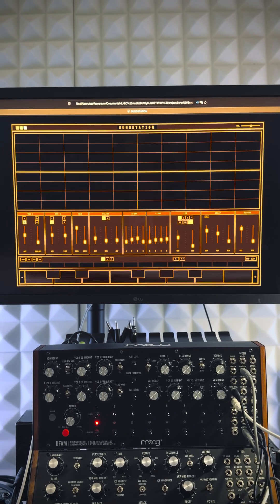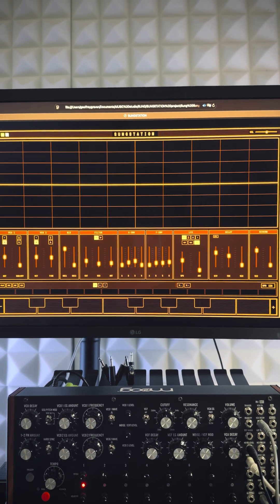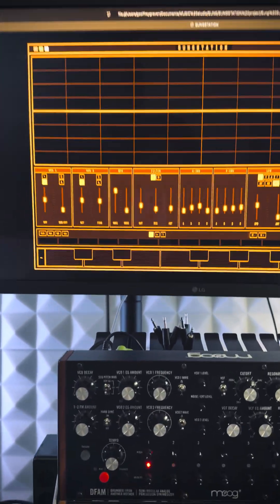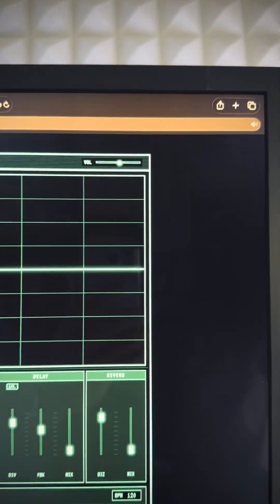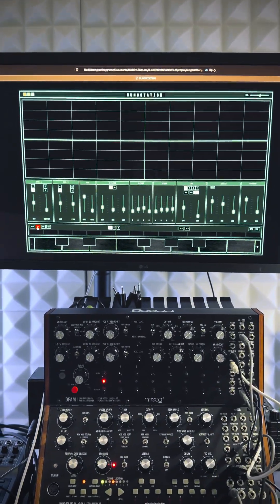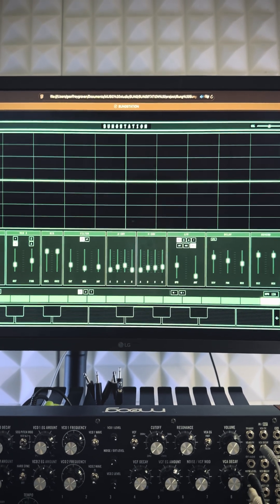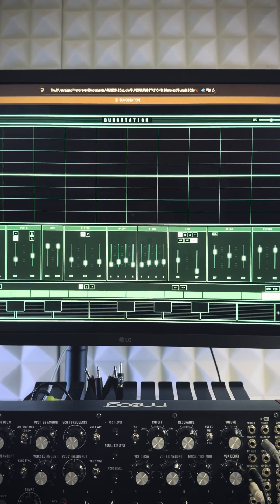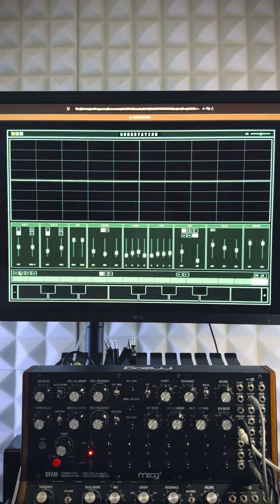Vibe coded my own digital synth with Gemini 3 Pro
I’ve created my own synth ! Using Gemini 3 Pro to vibecode along with VS Code to tweak little details as needed. Still a lot of work to be done: audio clic issues to be resolved, UI to be improved, midi implementation…but I’m happy to have something that sounds good already. Can’t wait to share the future progress.